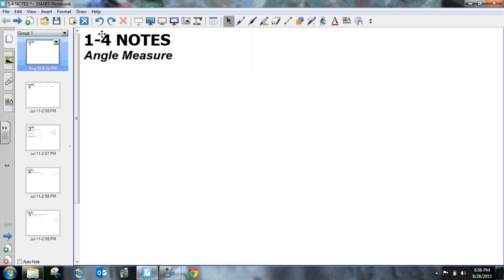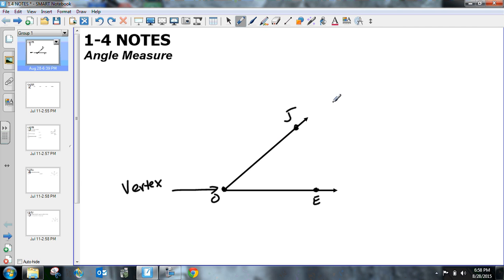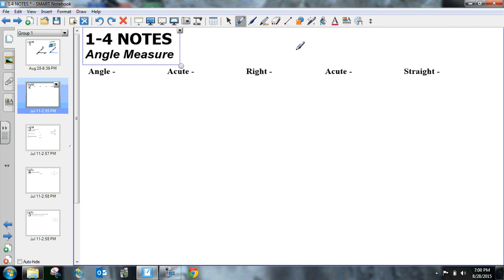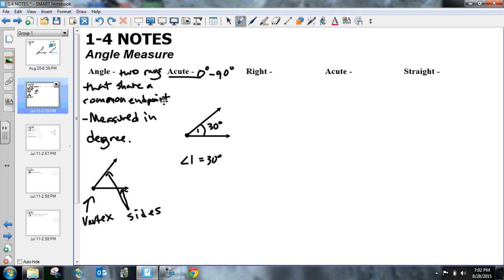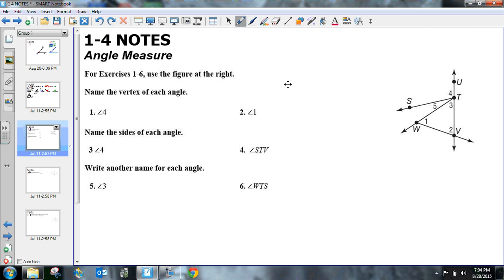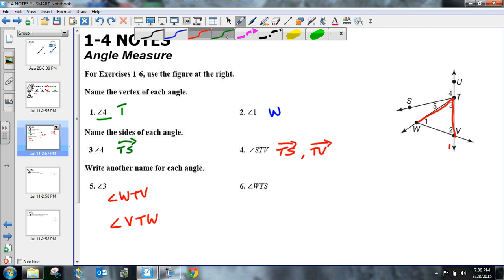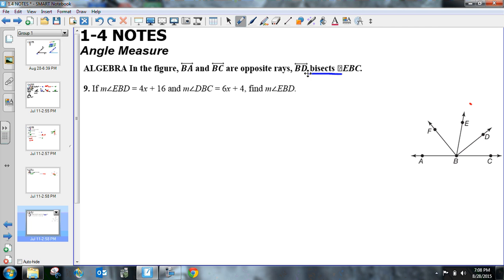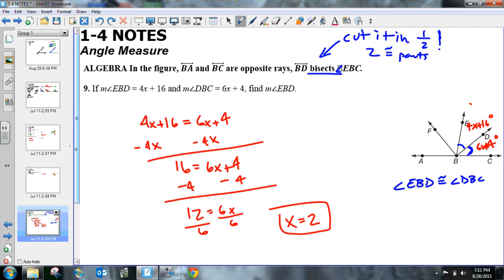Geometry - 1.4 Notes